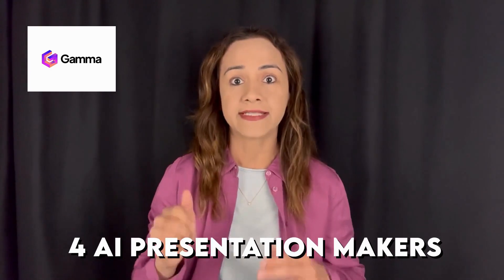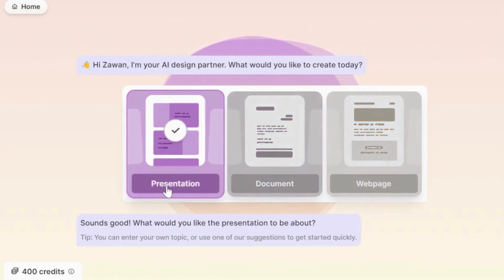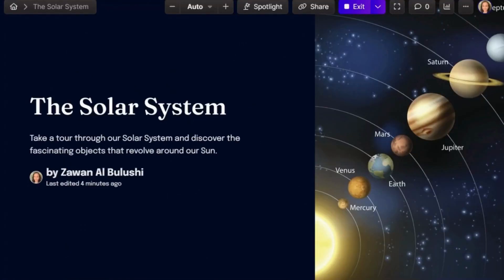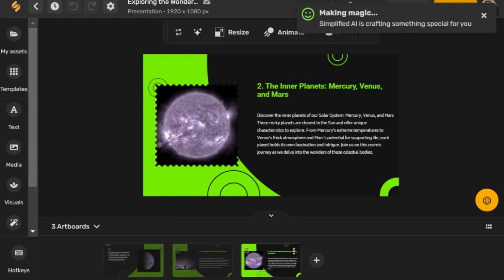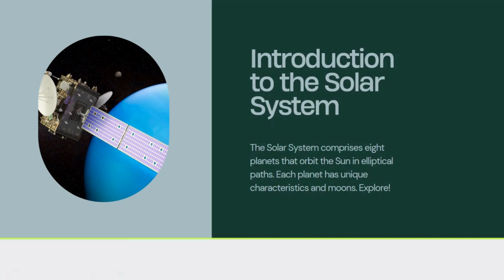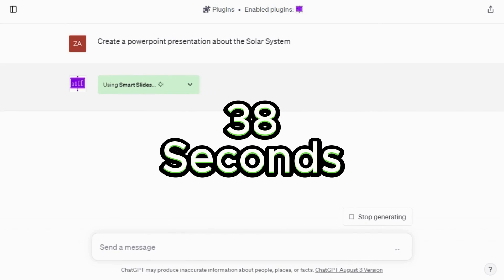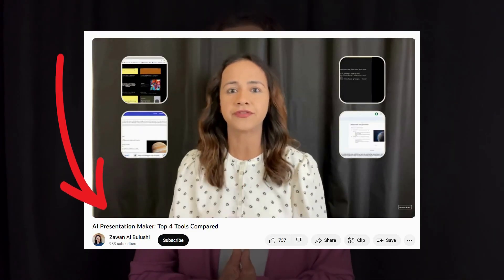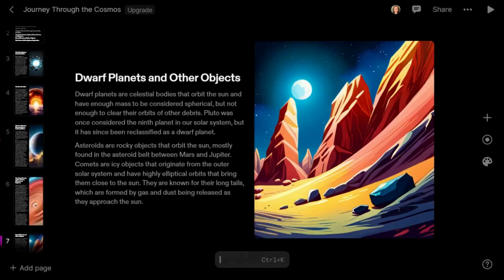Best AI Presentation Maker: Top 8 AI Tools Compared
Dive into the dynamic world of AI-powered presentation tools with this comprehensive review! In this video, we guide you through the nuances of four leading tools: Gamma, Simplified, Canva, and ChatGPT. We also revisit Tome, Slides AI, Slides GPT, and Magic Slides, offering updates on their progression. From assessing speed, display choices to content quality, we've got it all covered.
➡️ Witness the exciting evolution of presentation-making and get a leg up in choosing the perfect AI tool for your needs. For a deeper dive, explore the accompanying blog post Also, check out the previous video on Tome, Slides AI, Slides GPT, and Magic Slides Links to the tools discussed